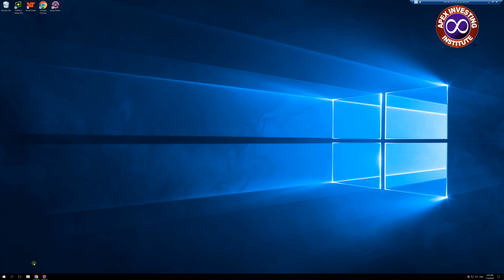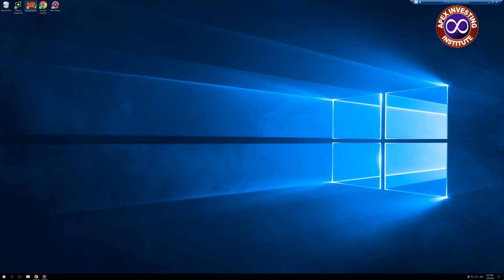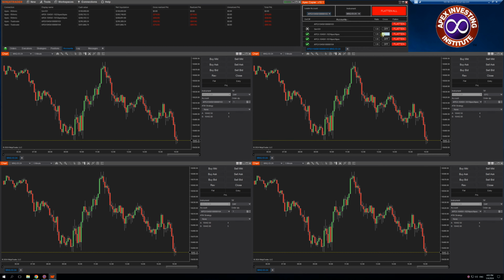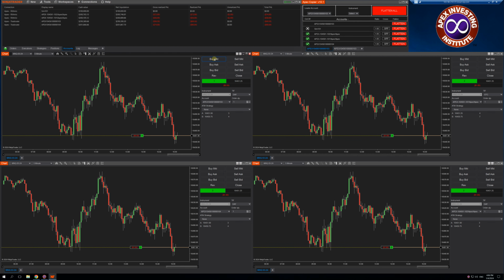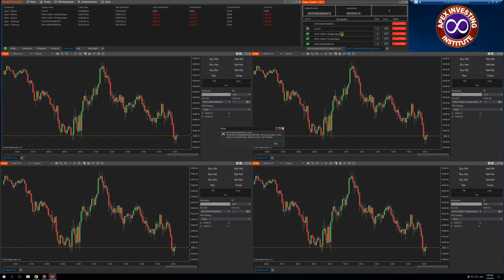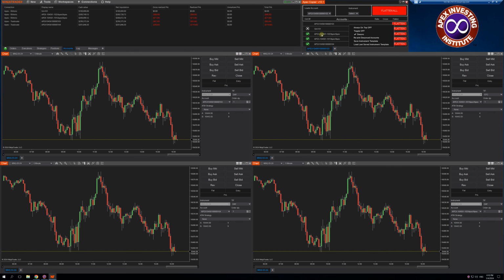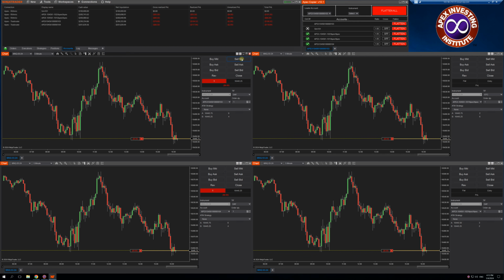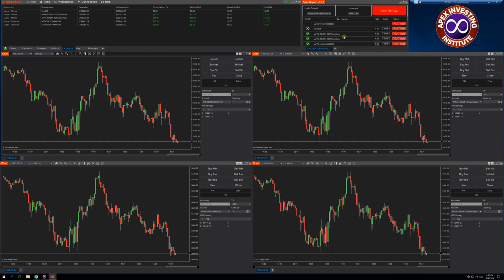Apex Trade Copier Help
Apex Trade Copier Supplemental  Help